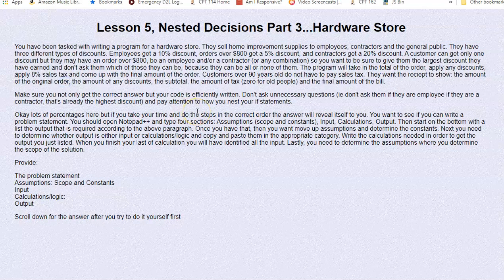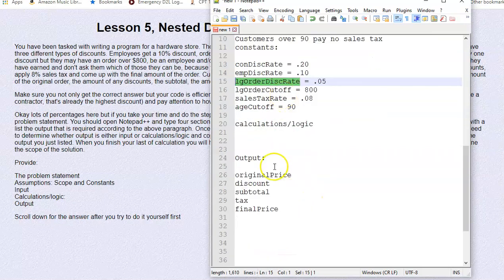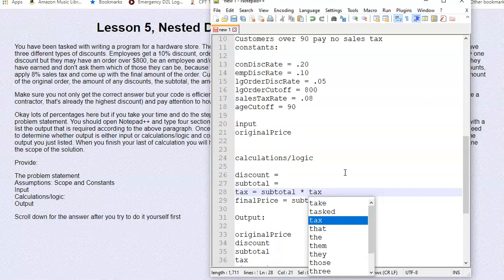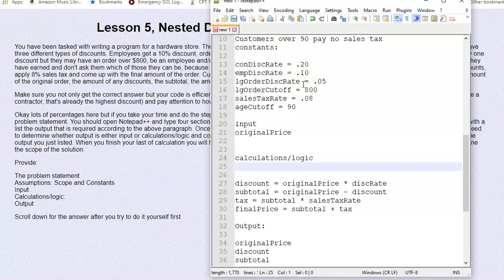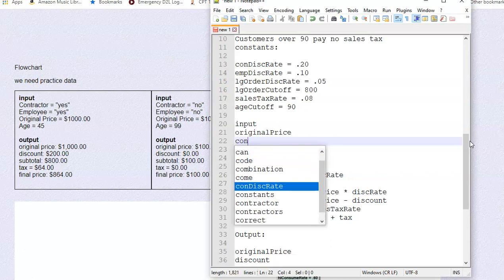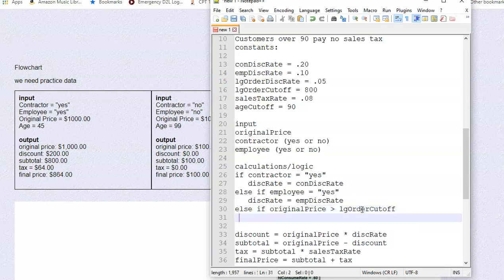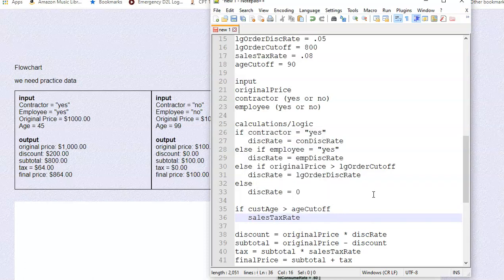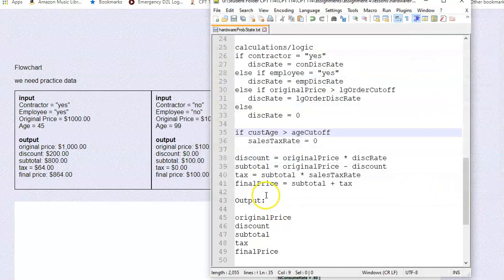lesson5 12 hardware prob state